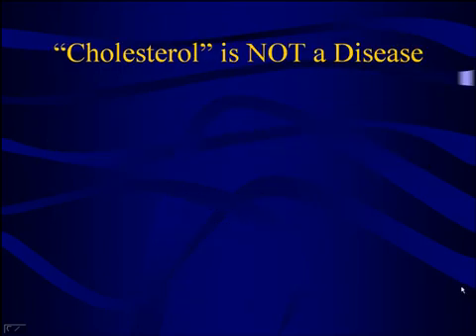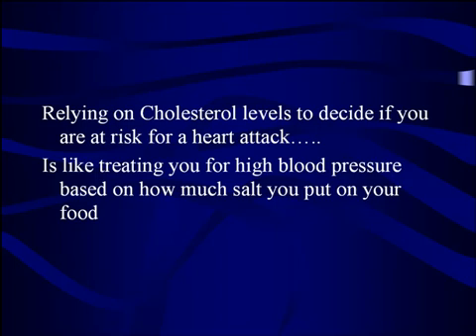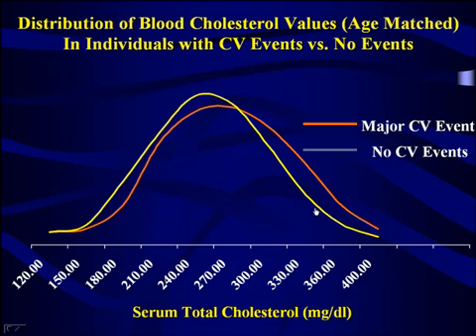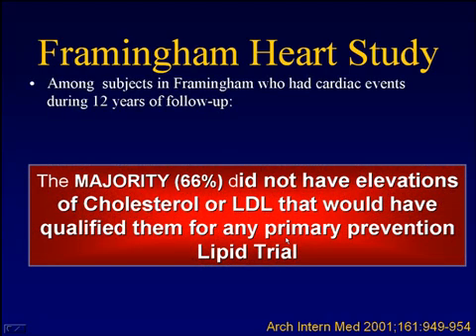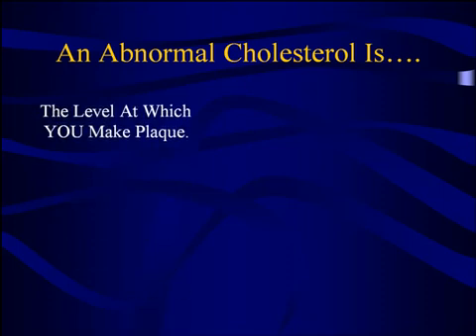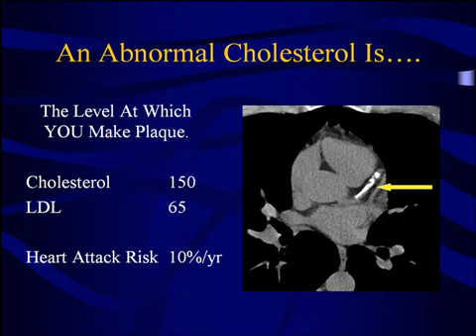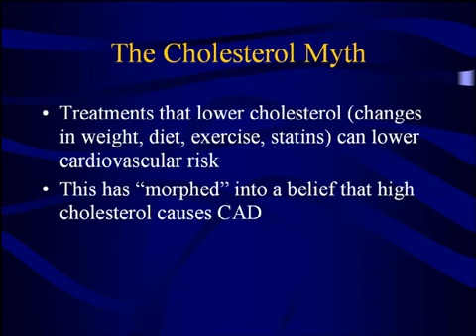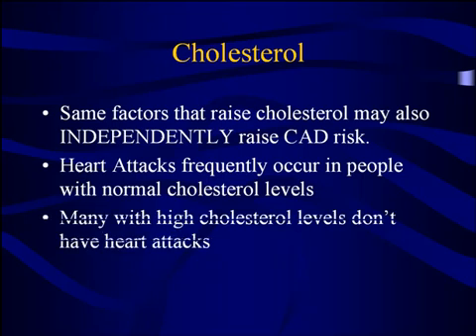Cholesterol and Heart Attack Risks - The Princeton Longevity Center